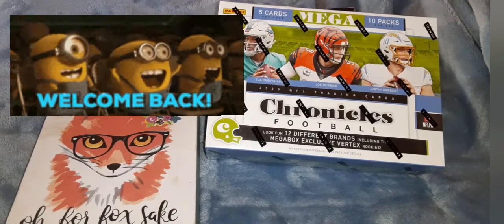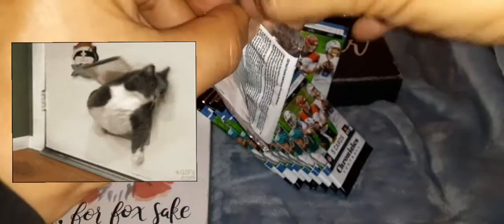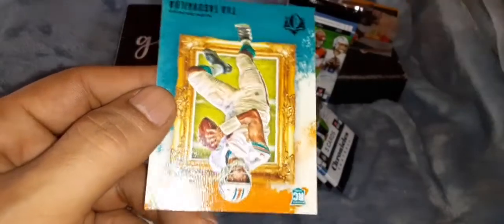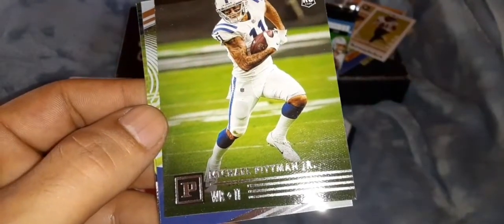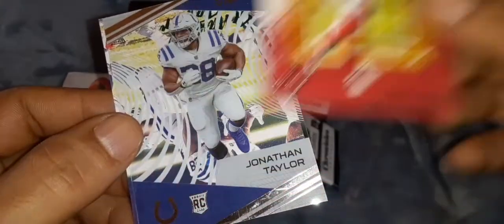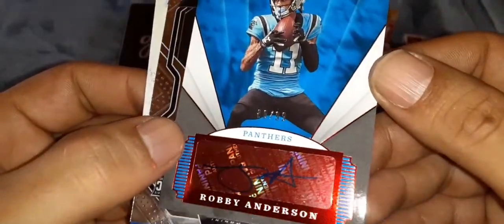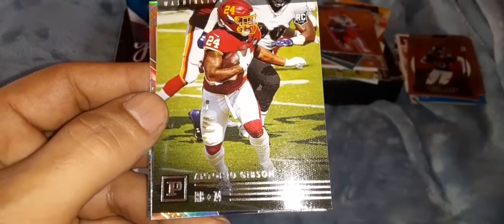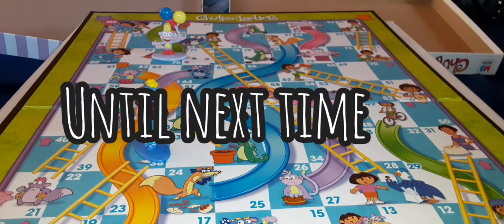2020 Panini Chronicles Football Mega Box Opening. Rookie QB Goodness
we open a megabox of 2020 Panini chronicles Football and find some great Rookie qbs